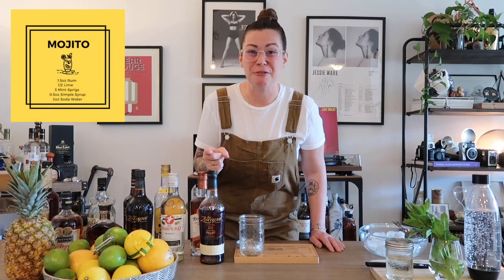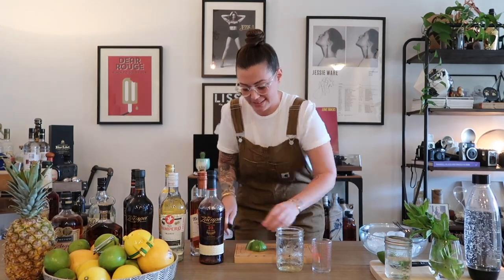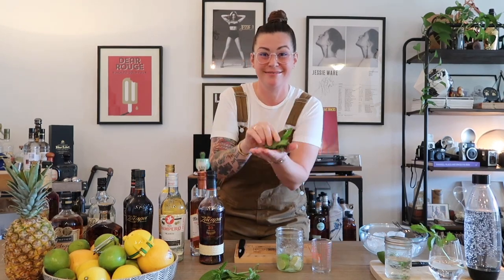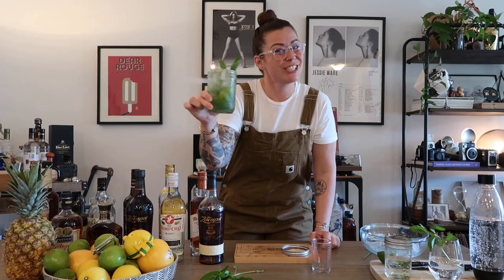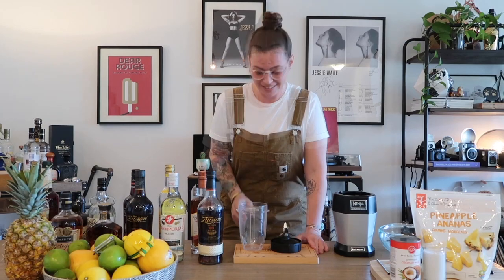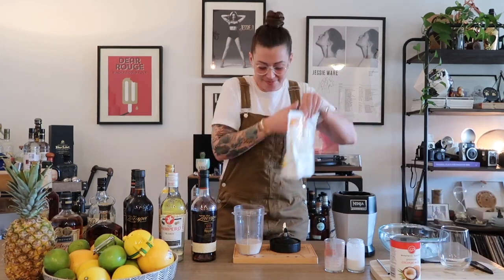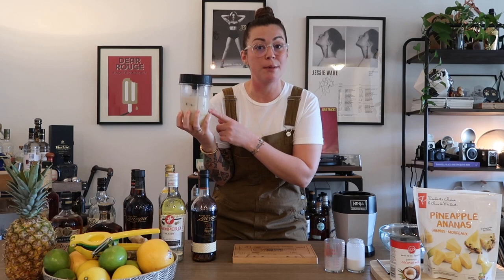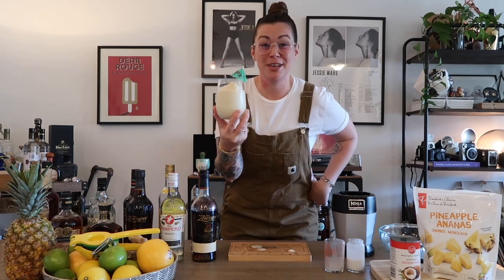One Bottle Bartender 'RUM' edition by like•a•able cocktails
On this episode we dive into the world of Rum, and make two classic cocktails, the Mojito & Piña Colada. These are fun tropical cocktails, perfect for being stuck inside with nowhere to go.

Mojito :
1.5oz Rum
0.5oz Simple Syrup (1:1)
1/2 Lime cut into quarters
3 Sprigs of Mint
Ice / Shake

Piña Colada :
1.5oz Rum
1/2 Juiced Lime
2.5oz Coconut Milk
8-10 Pineapple Chunks (frozen)
Ice / Blend